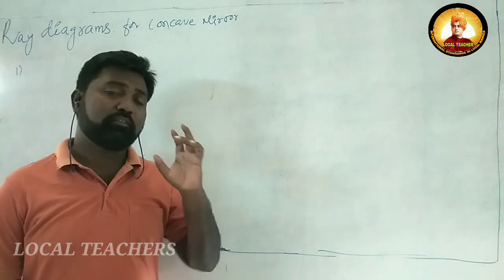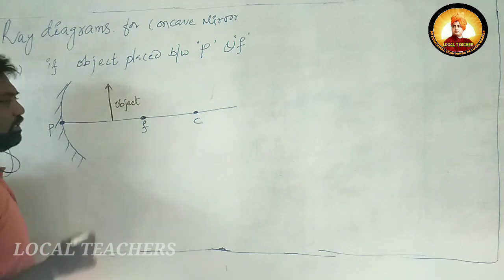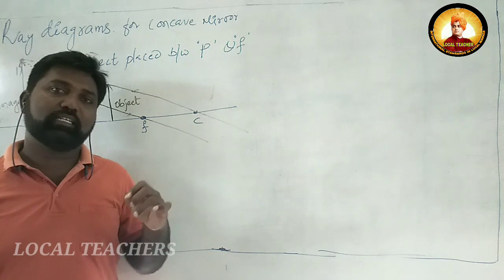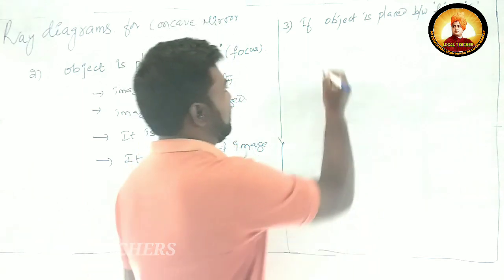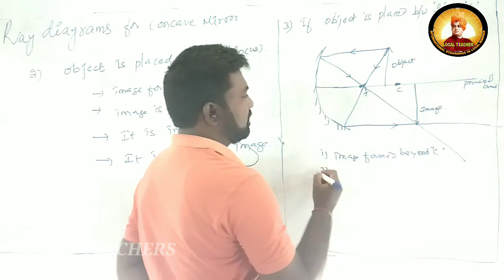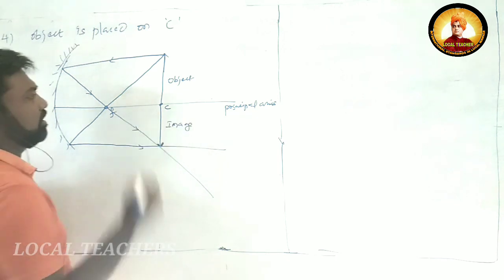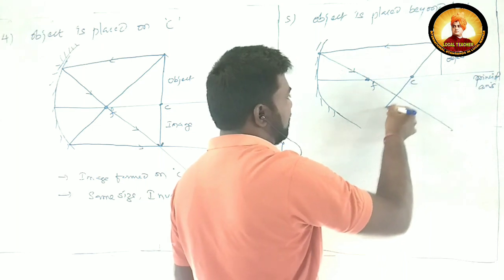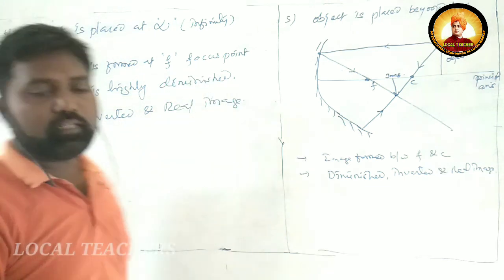Easy way to Draw Ray Diagrams for Concave Mirror...10th standard